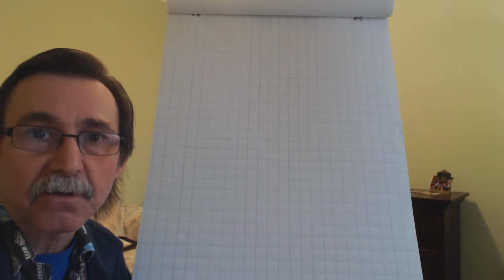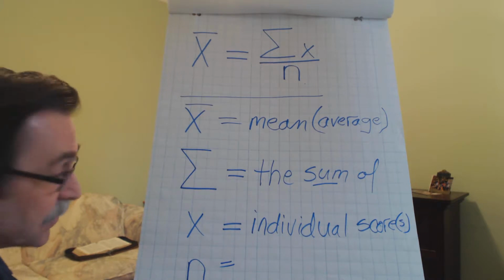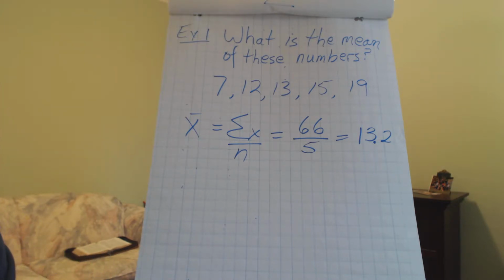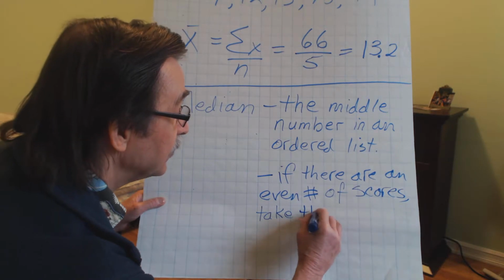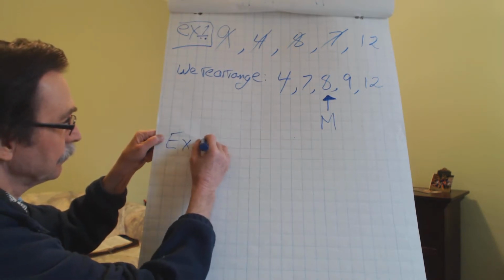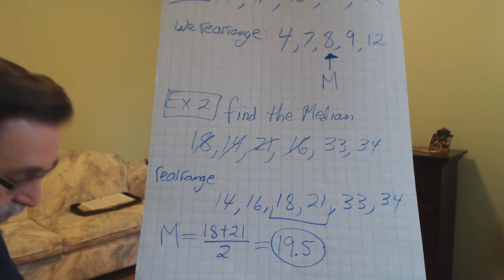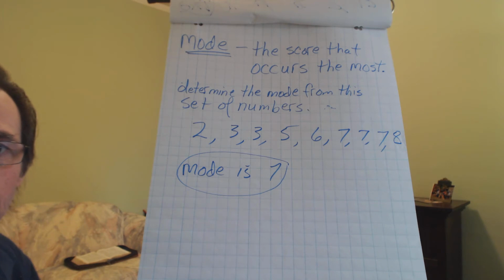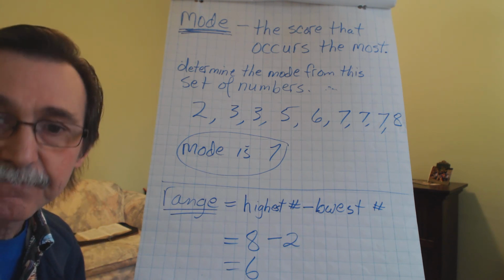Long version of video 1 (a)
a math video